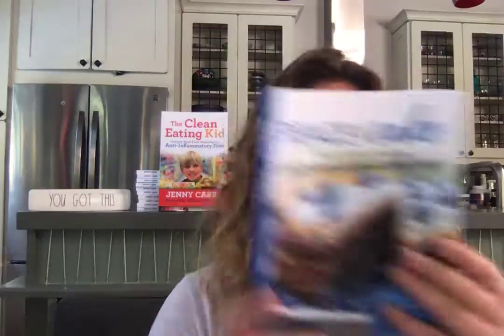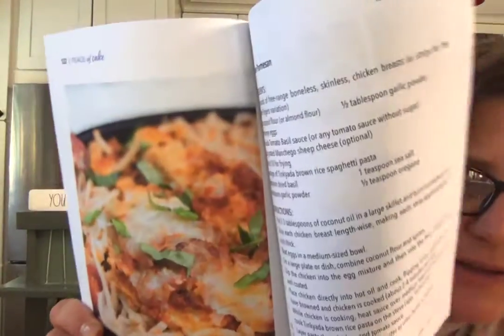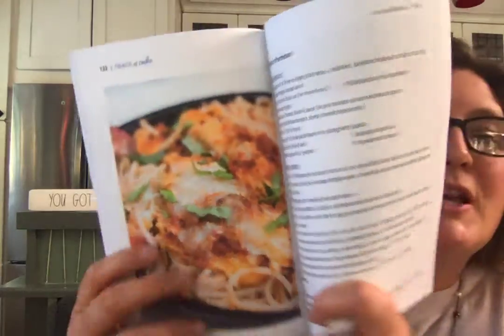Week 3 TCEK Tip - Clean Protein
Grab a free copy of my international best selling book, Peace Of Cake: The Secret To An Anti-Inflammatory Diet by going